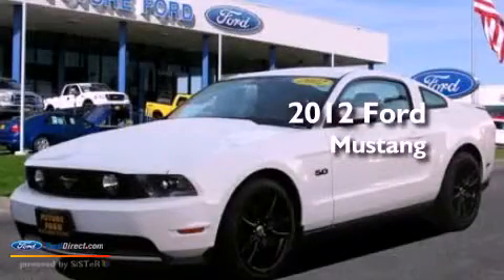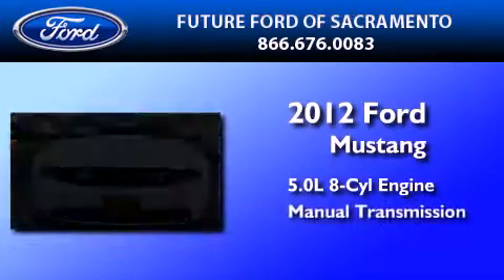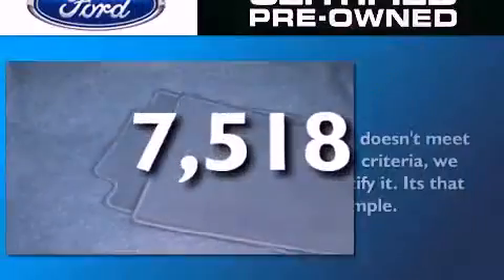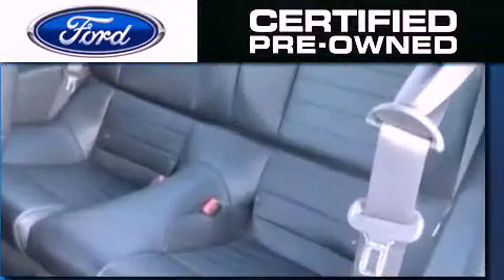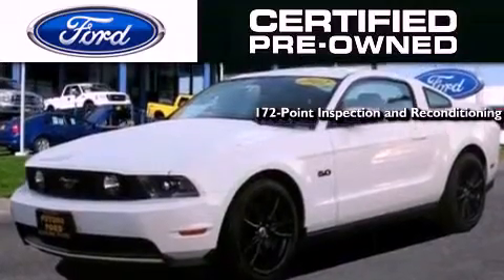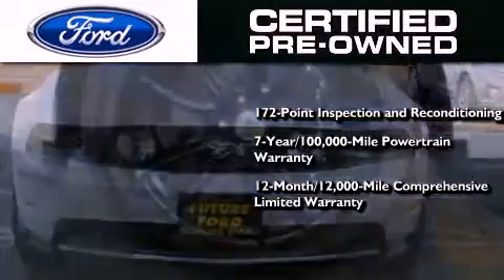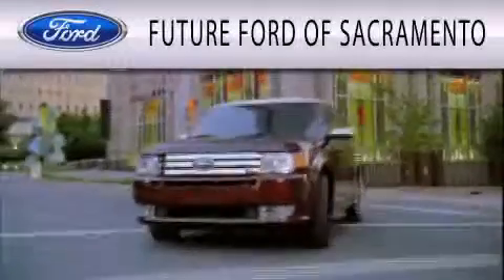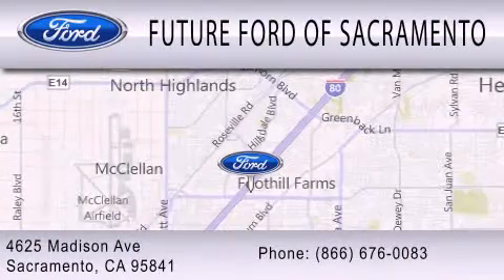Preowned 2012 FORD MUSTANG Sacramento CA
Year : 2012
 Make : FORD
 Model : MUSTANG
 Engine : 5.0L V8 32V MPFI DOHC
 Trans . : MANUAL
 Exterior : OTHER
 Miles : 7,518

 Stock : P83708